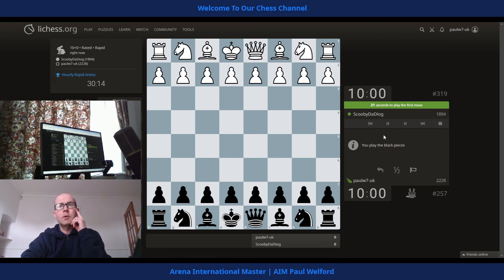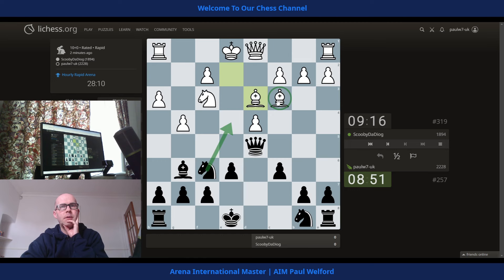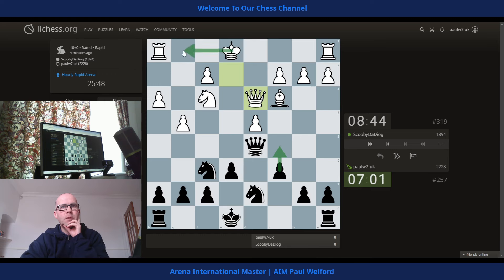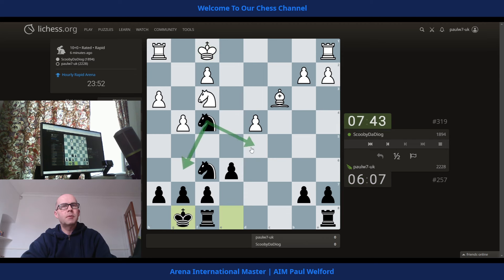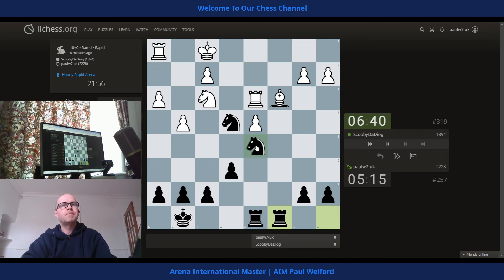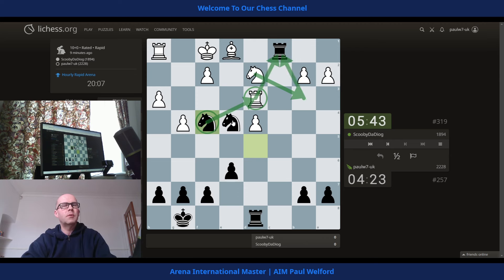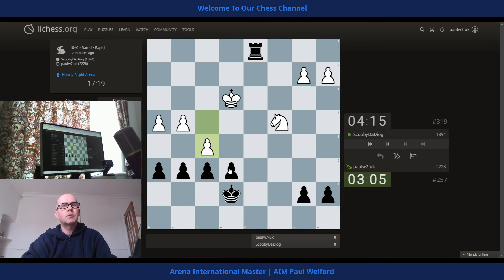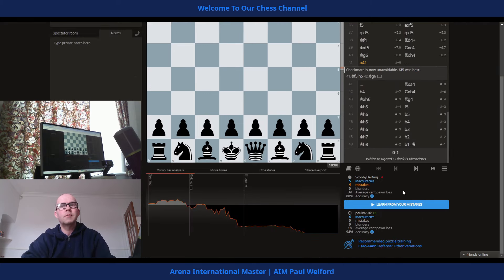paulw7uk 2228 v 1894 ScoobyDaDiog rapid chess lichess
we manage a very good win this game with the post game engine review saying we played 94% v 88% accuracy and no bad blunders either player.  we  gain a winning advantage, subject to not blundering it away, after opponent gets into a position where 1 piece guards another piece and we can deflect that defending piece and win material, otherwise good effort.  opponent does have a peak high rating at 2155.
0:00 game
13:55 post game review